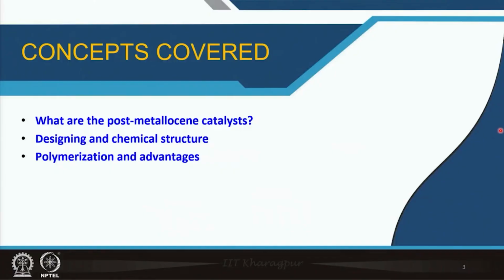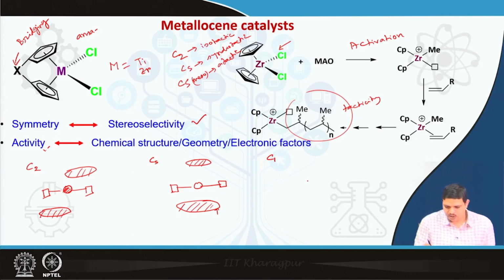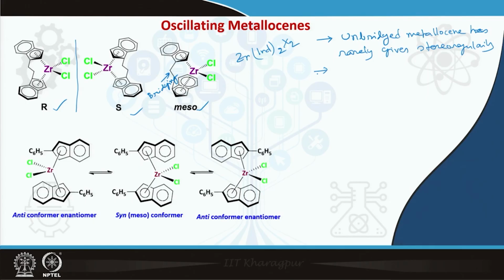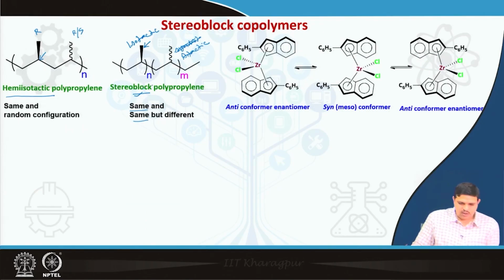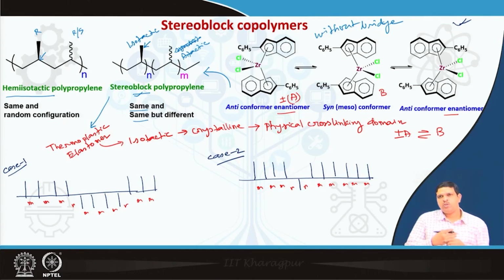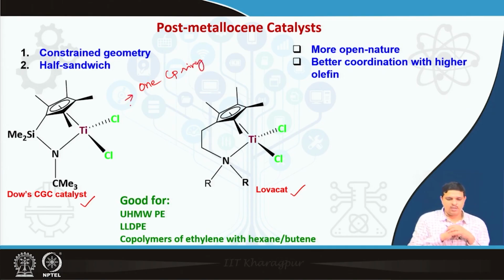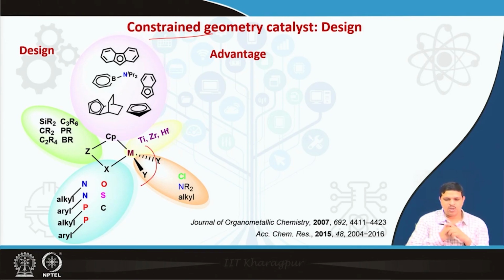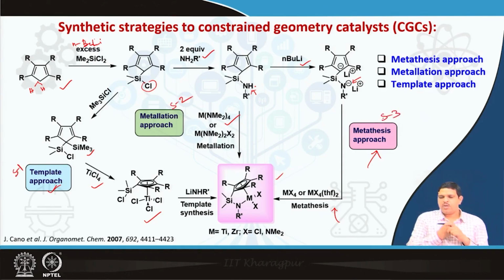Metallocene to Post-metallocene catalysts for olefin polymerization